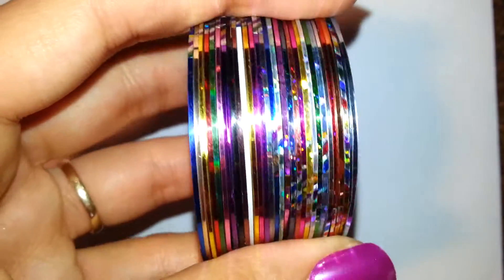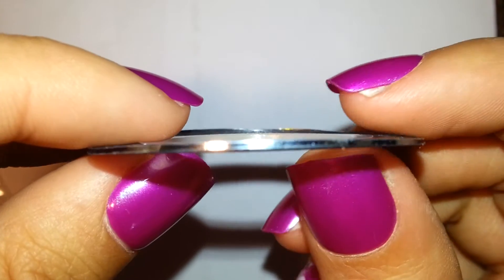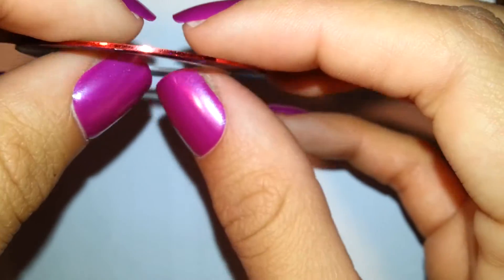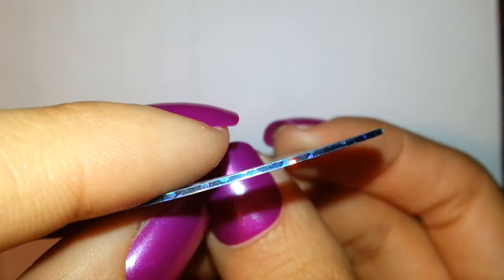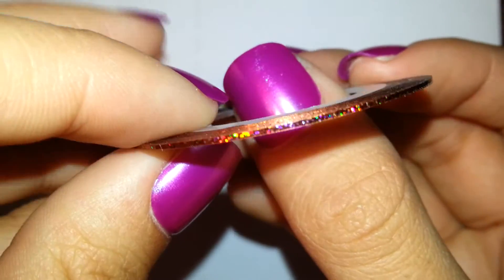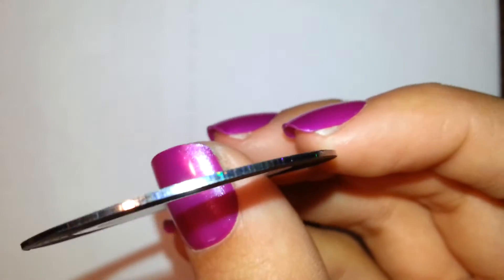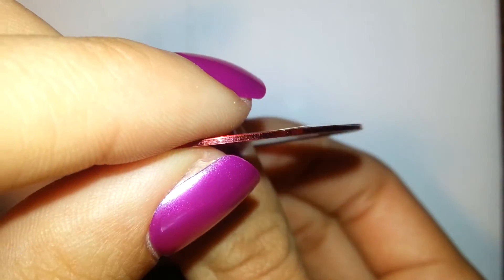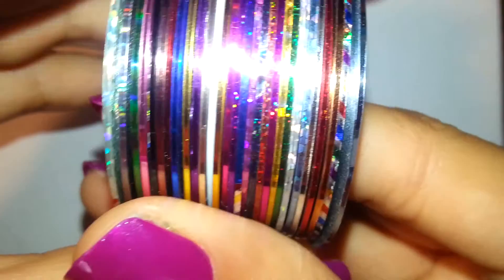Nail Stripping Tape!!!(:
So i am getting back in to nail videos lol. I wanna do more tutorials and stuff so look forward to those! So ya i got this nail tape from amazon for like $6 and they are so much fun to play with. i hope you guys enjoied this video!! be sure to subcribe!!!(: